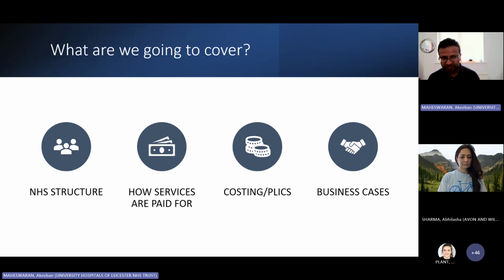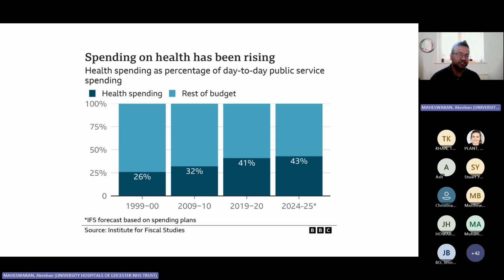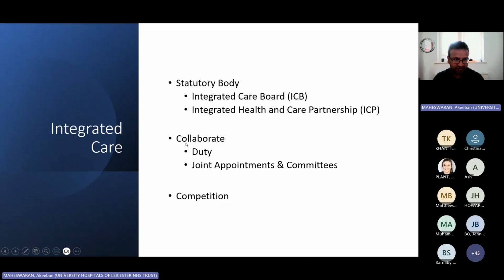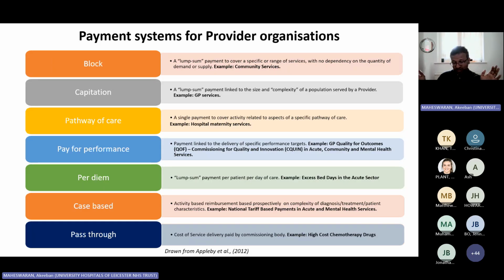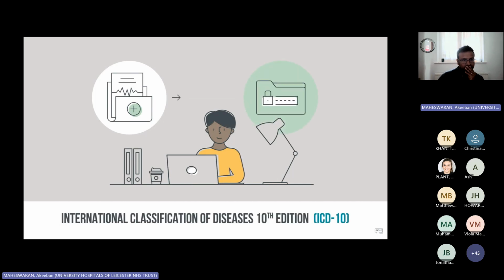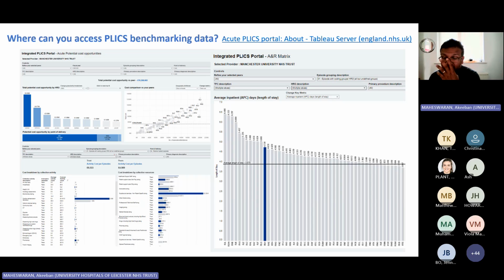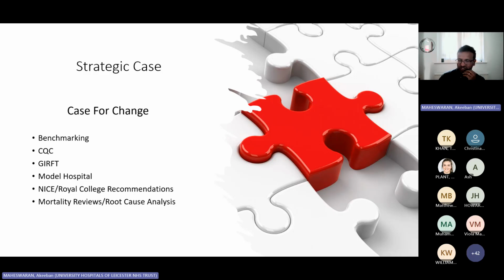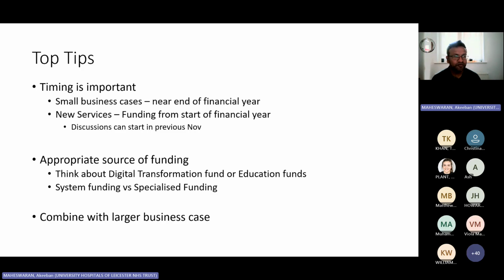Demystifying NHS Finance for Resident Doctors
This Demystifying NHS Finance session is aimed at Junior Doctors with minimal knowledge of NHS Finance and would like to learn more.